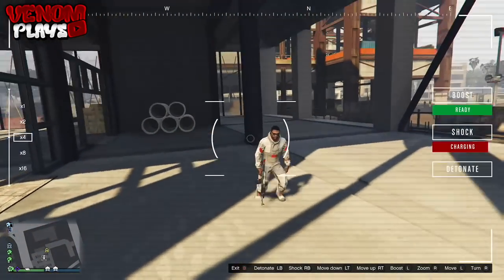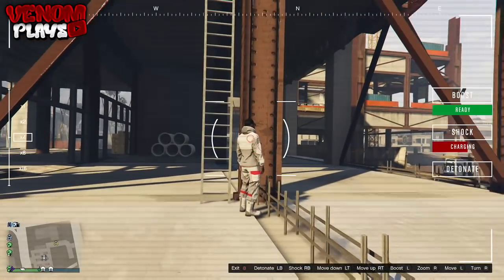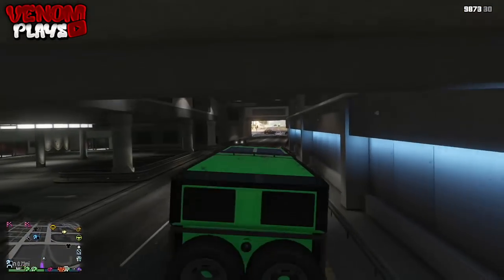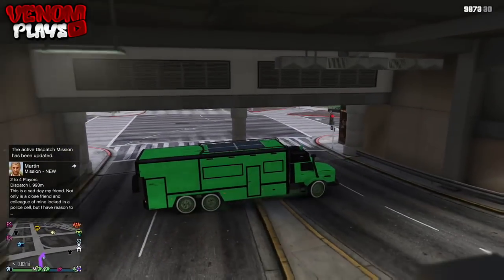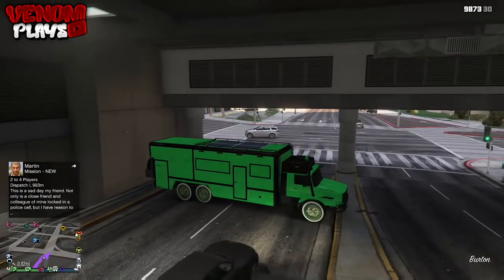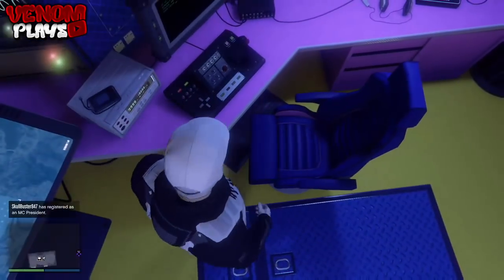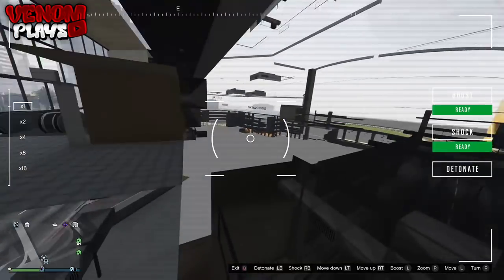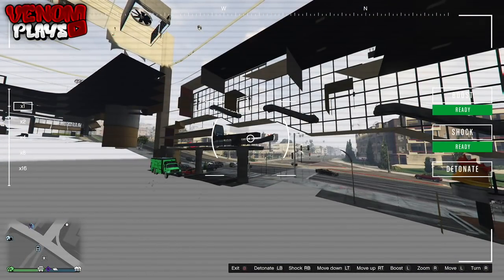GTA 5 DRONE GLITCH UNDER THE MAP GOD MODE ( GTA 5 GLITCHES 1.44)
GTA 5 Under The Map God Mode Drone Glitch (GTA 5 GLITCHES 1.44)

💎GTA 5 Under The Map God Mode Drone Glitch 1.44💎

GTA 5 Online also known as Grand Theft Auto 5 Online this video I will show you How to get your drone under the map, be sure to drop a like and subscribe for more videos! Action-Adventure Games - Topic